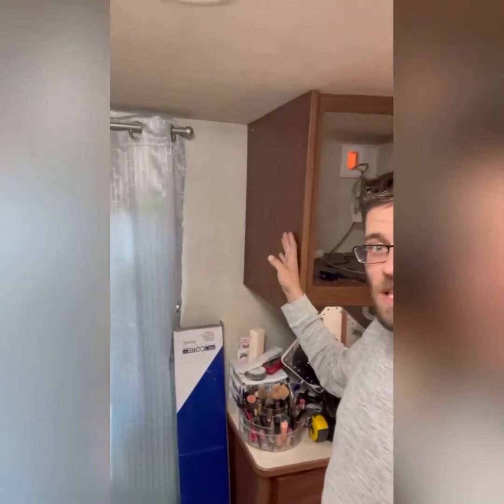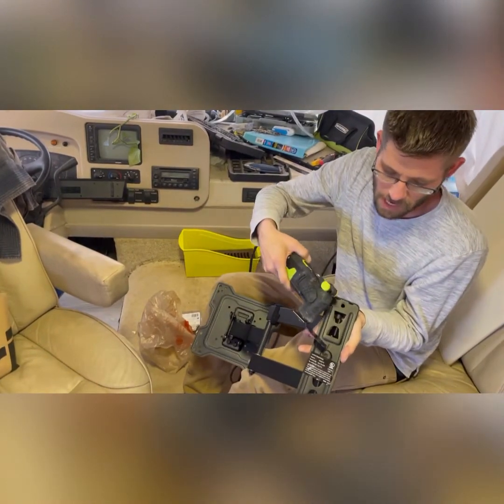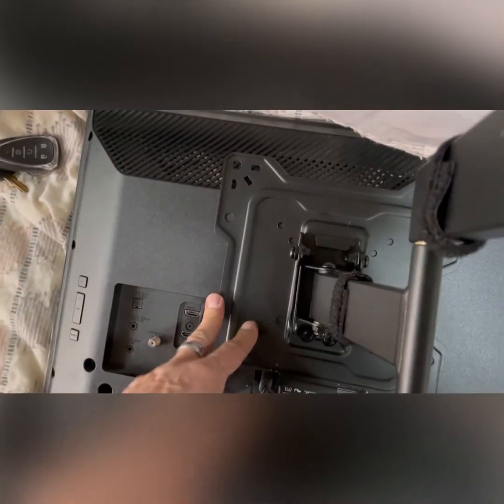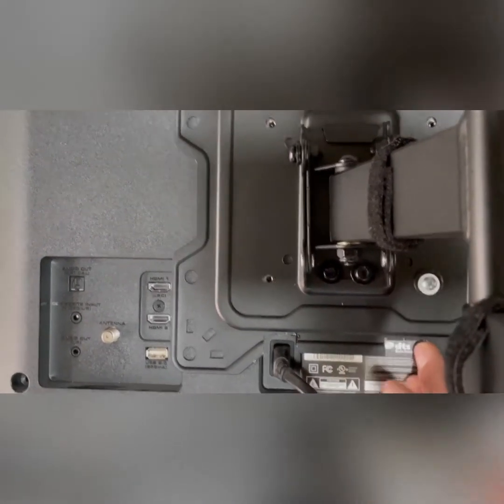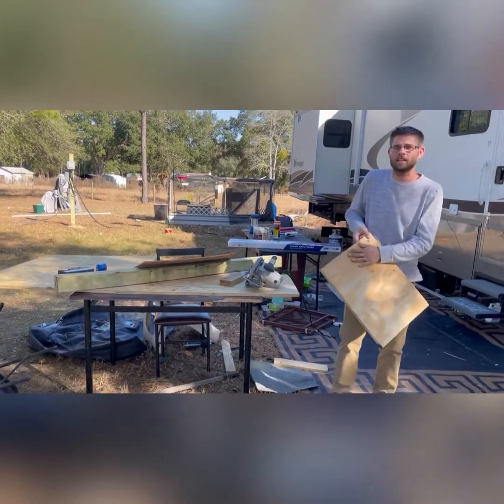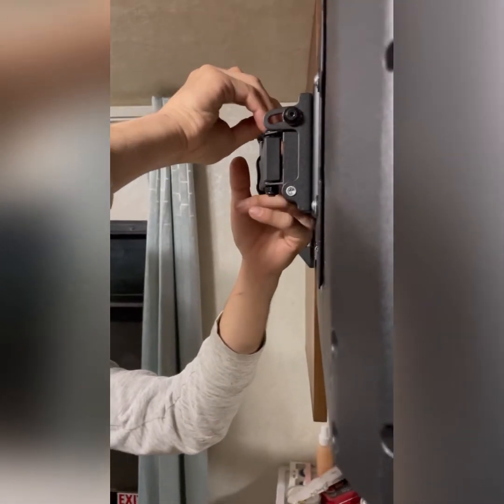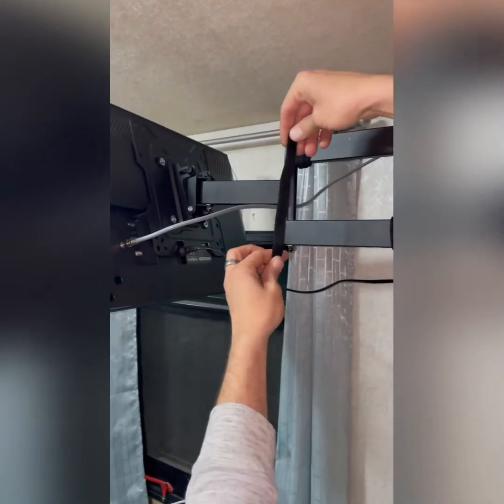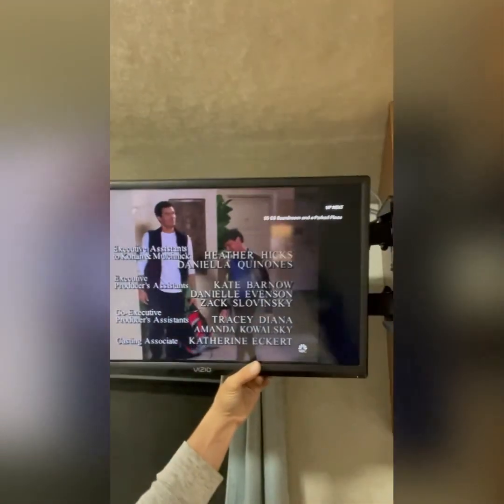DIY with Levi ~ Space Saving TV Mount Easy RV Upgrade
DIY episode where I (Levi) share how we made a simple upgrade in our bedroom to create new space!